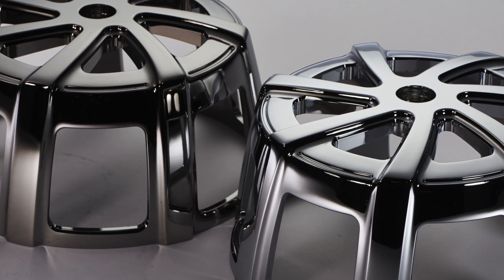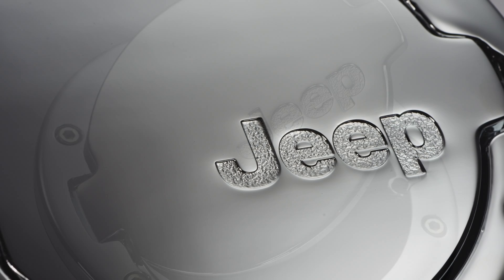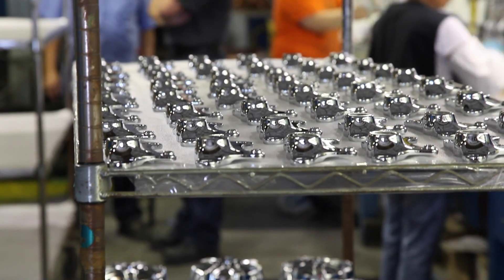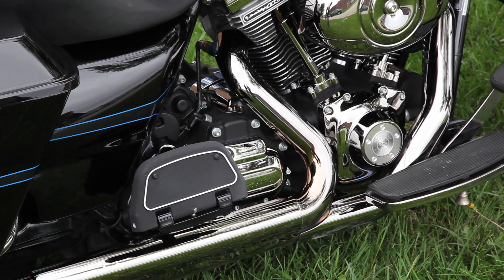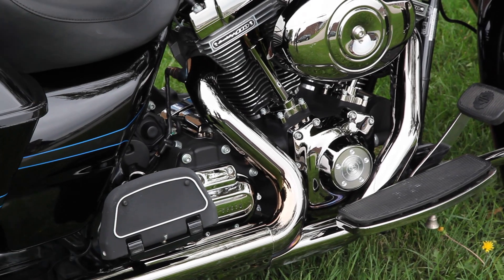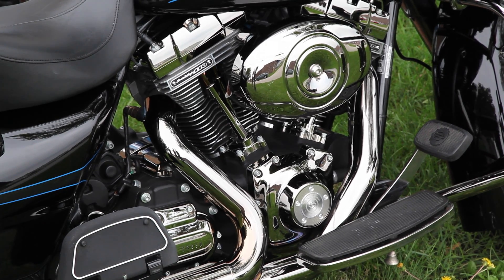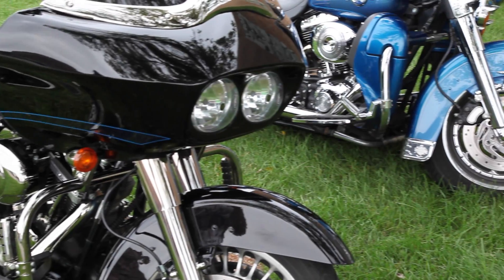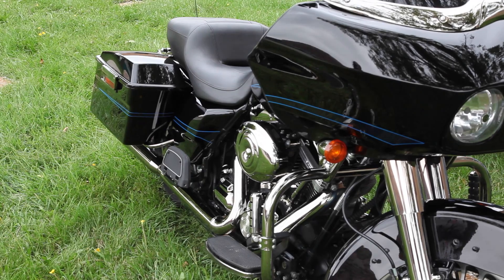BLACK CHROME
Greg Sullivan, Sales Engineer at Arlington Plating Company, discusses black chrome, it's application, and increasing popularity.